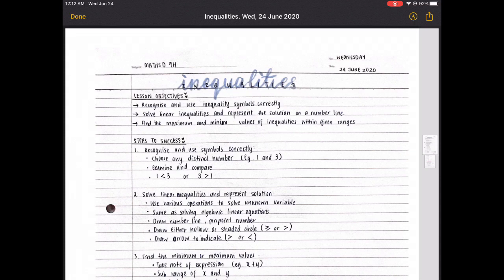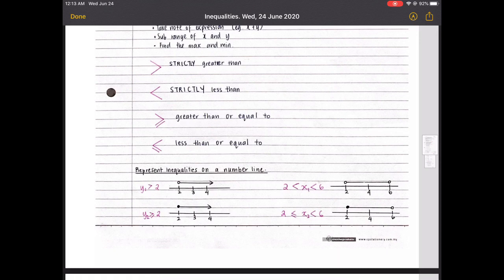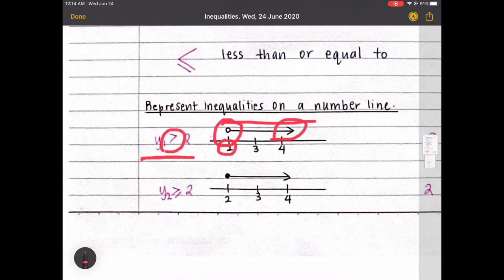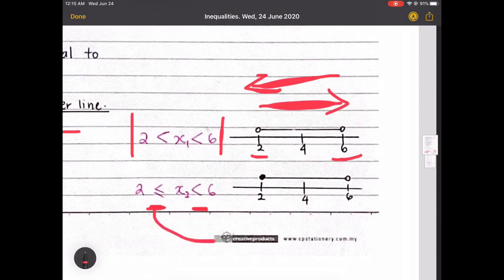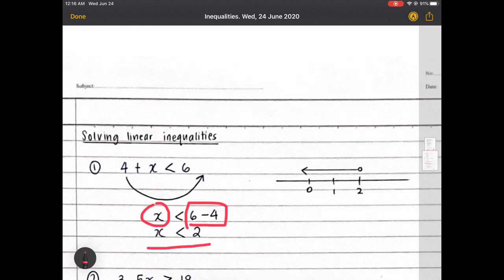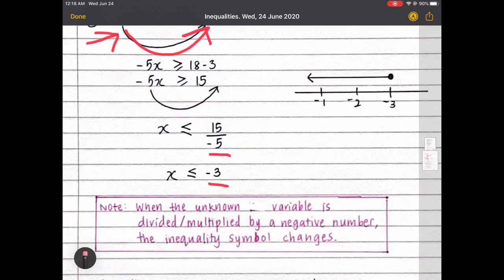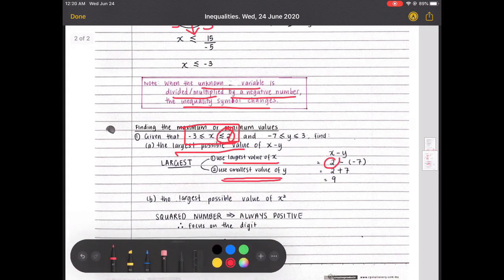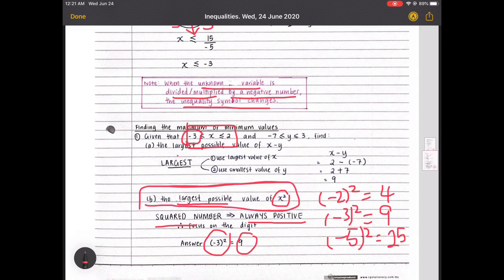Inequalities Lesson 1